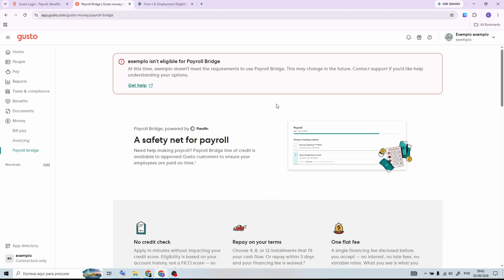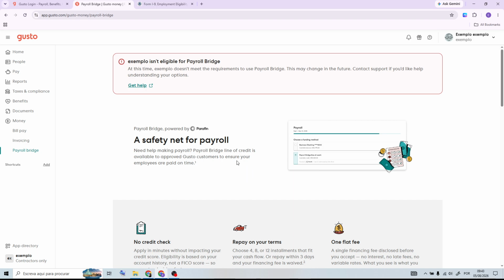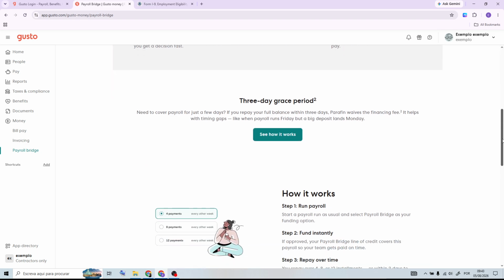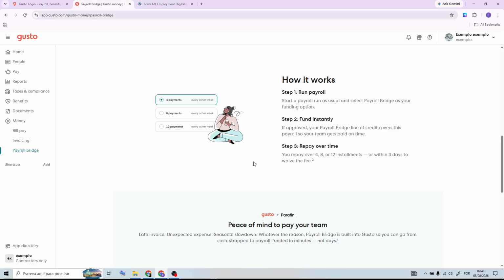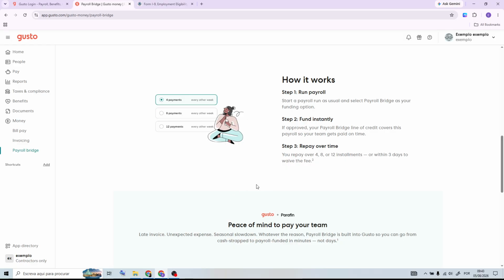HOW TO RUN A BONUS PAYROLL IN GUSTO (STEP-BY-STEP GUIDE 2026)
How to run a bonus payroll in Gusto in 2026.

In this step-by-step tutorial, you'll learn how to run a bonus payroll in Gusto and pay employees bonuses separately from regular payroll. This beginner-friendly guide covers bonus payroll setup, employee selection, bonus amounts, tax withholding, payment dates, direct deposit, payroll review, submission, reporting, and common bonus payroll issues.

In this video, you'll learn:

How to run a bonus payroll in Gusto

How to start an off-cycle or bonus payroll

How to select employees receiving a bonus

How to enter bonus amounts correctly

How to review bonus tax withholding

How to choose the payment date and direct deposit settings

How to review and submit the bonus payroll

Common Gusto bonus payroll issues and how to fix them

This tutorial is beginner-friendly and perfect for small business owners, HR teams, payroll administrators, accountants, bookkeepers, and employers who want to process employee bonuses correctly in Gusto.